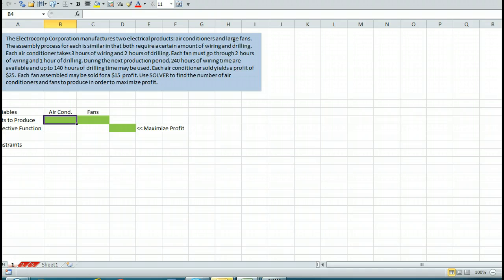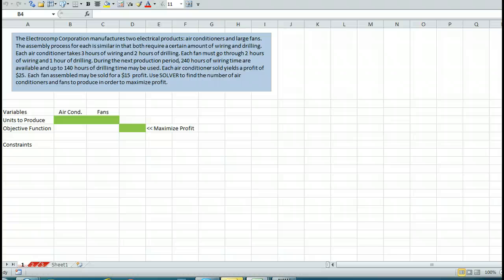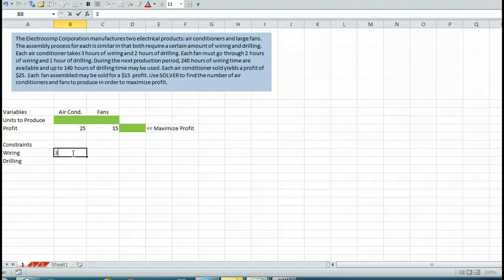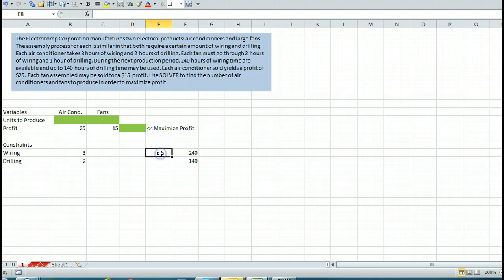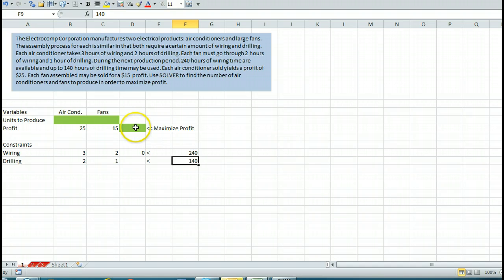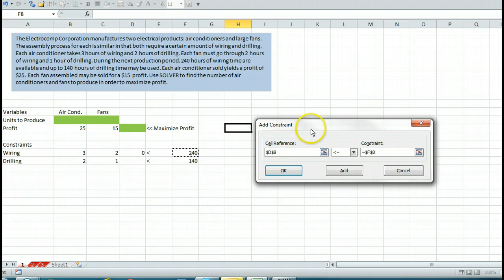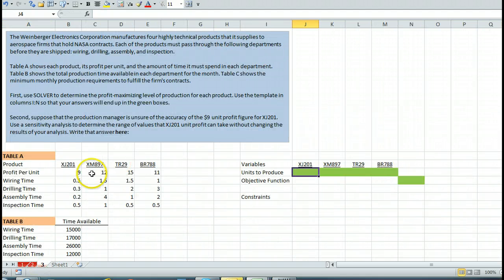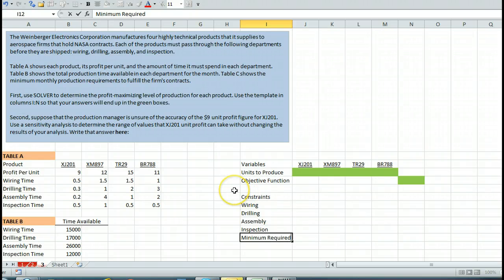BS350 Unit 5